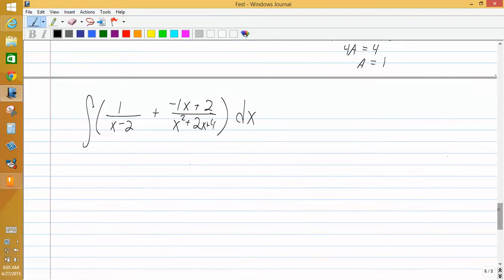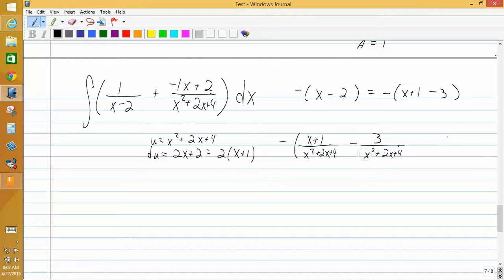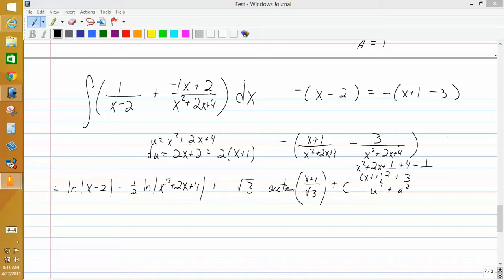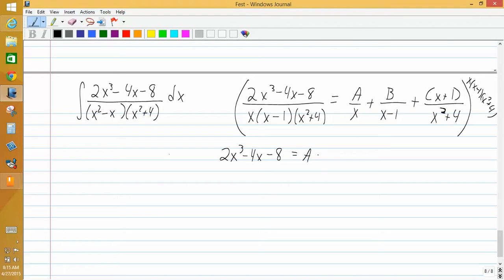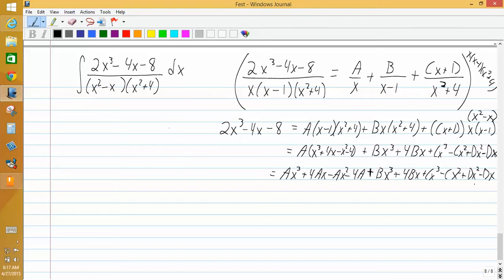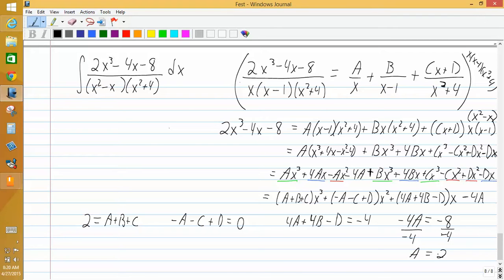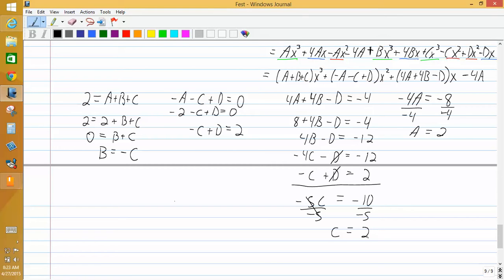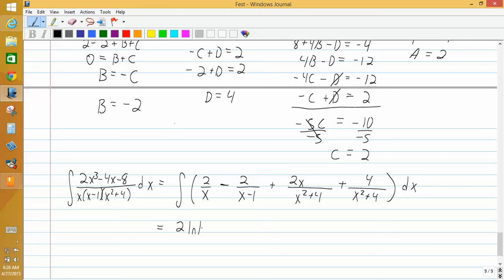Integration with Partial Fractions-Part 2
Calculus II: Integration with Partial Fractions